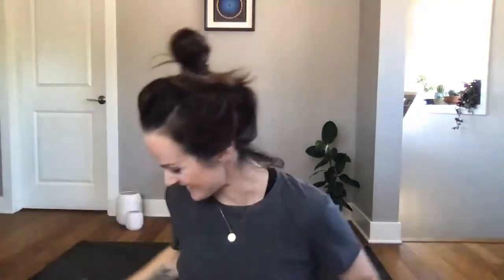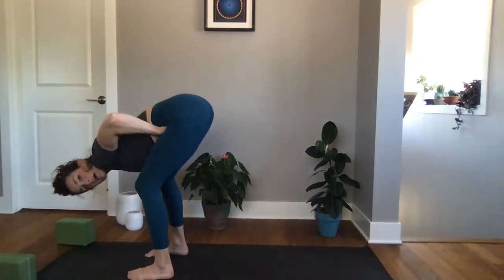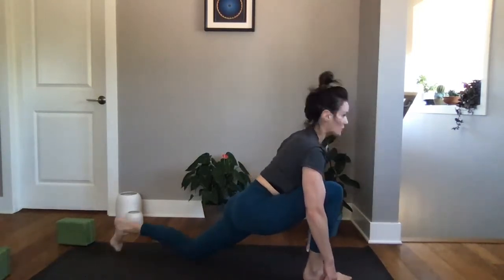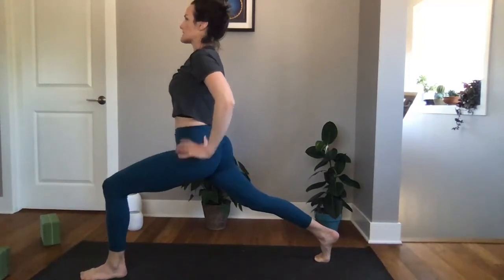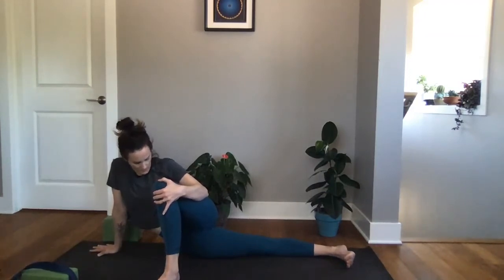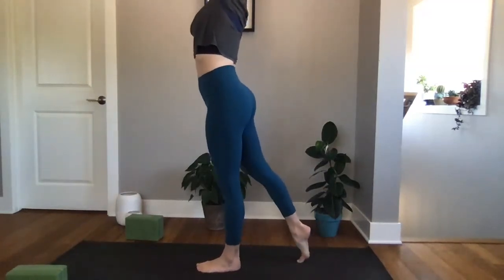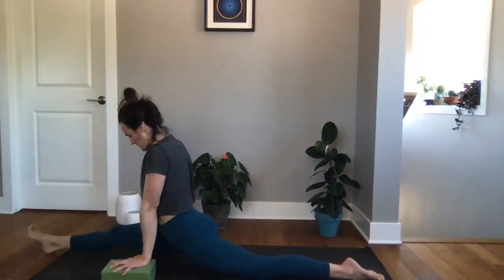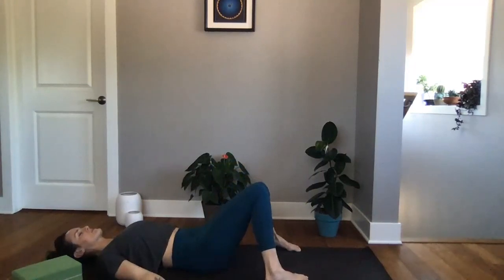Cultivate Steadiness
Use ease of breath to steady your nervous system and your mind.